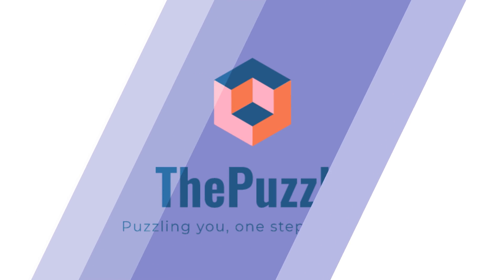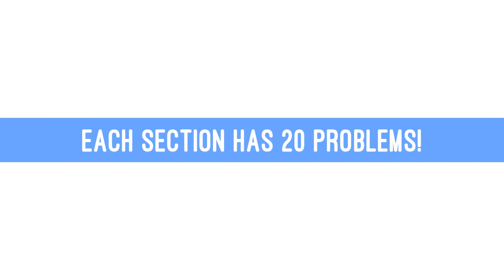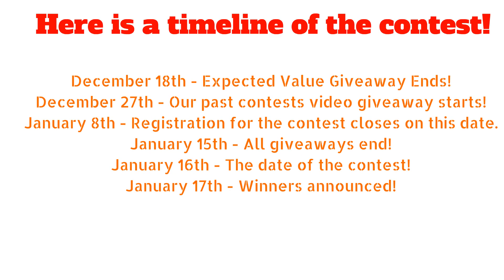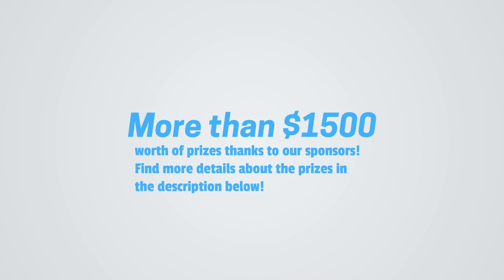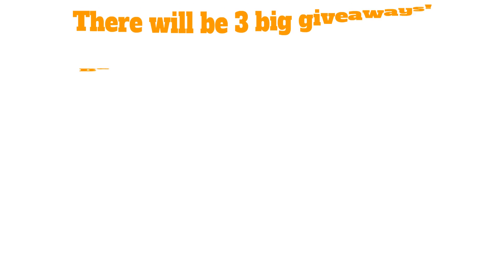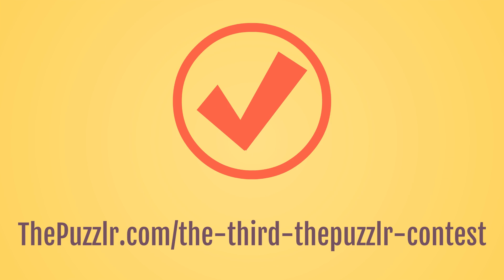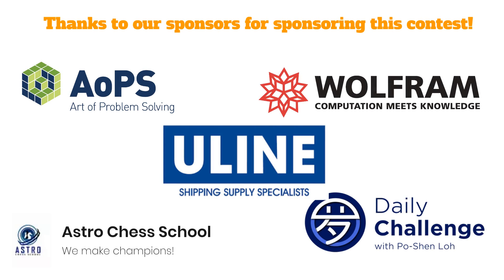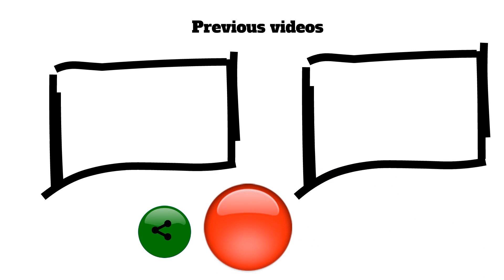The Third ThePuzzlr Contest + AMAZON GIFT CARD GIVEAWAY!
Introducing the 3rd ThePuzzlr Contest With More Than $1500 worth of prizes!

Join us for the 3rd Puzzlr Contest, a free math contest on January 16th! With 4 different categories, this competition gives you a chance to win awesome prizes including Amazon and AoPS gift cards with a fully immersive competition experience! And this time, we are hosting 3 giveaways that will give you a chance to win WolframAlpha Notebook Editions, Amazon and AoPS gift cards!

You can sign up through the form at the bottom of The contest consists of 20 high-quality problems to be solved in 30 minutes. Problems rely heavily on logic and problem-solving skills rather than formulas or memorization! The window in which contestants may begin the contest will run all day long and the test can be taken anytime from 7 a.m to 5 p.m CST on January 16th. This means you only need to free 40 minutes of your day!

Google Form: To enter the giveaway to win an Amazon Gift Card, fill out the form